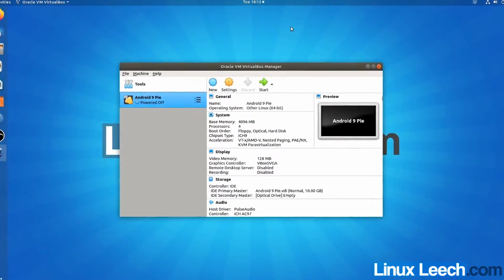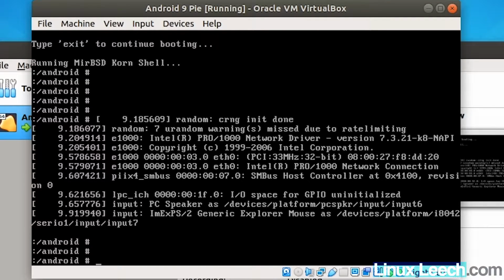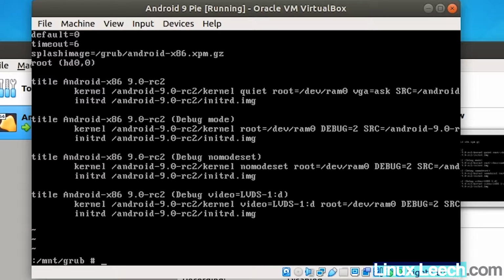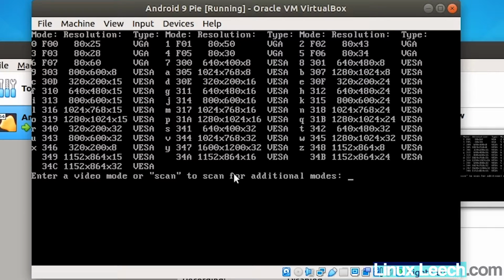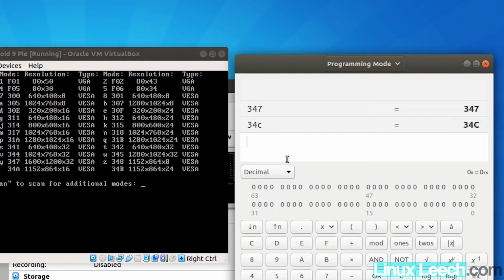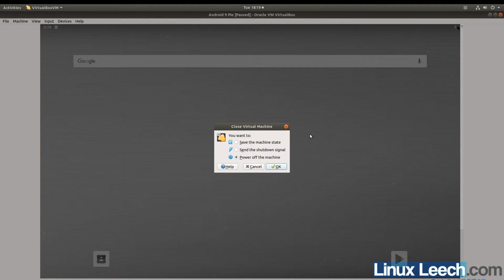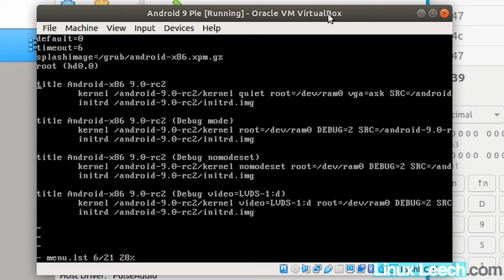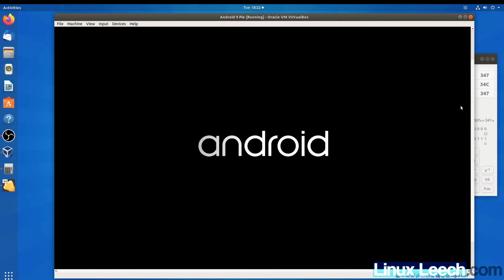Change Screen Size of Android X86 Virtualbox VM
In this video we go over how to change the screen size and resolution of an Android x86 virtual machine running under Virtualbox.